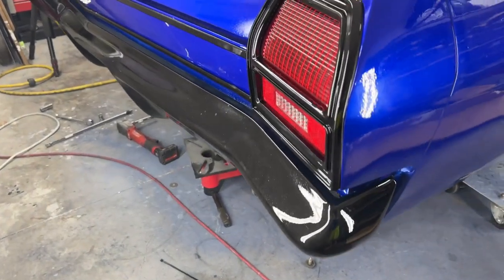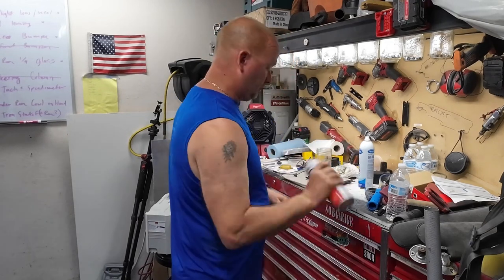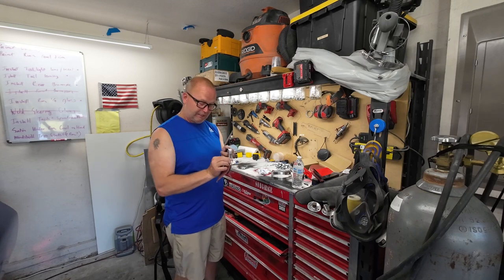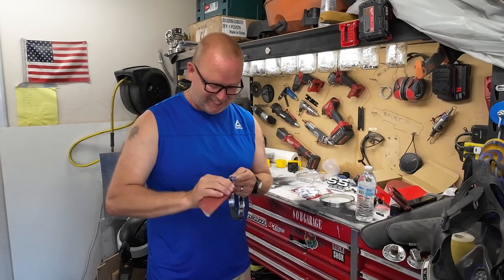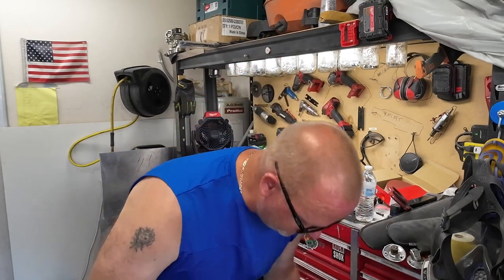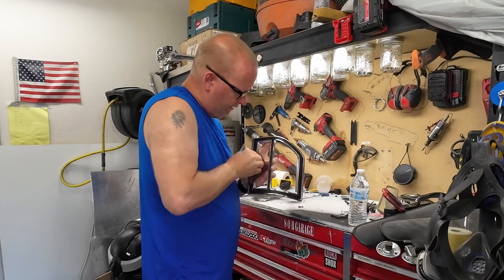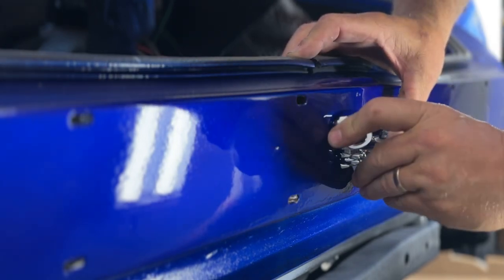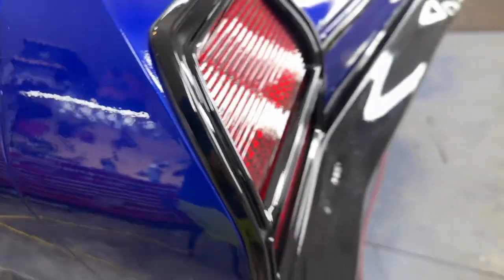The 1969 Chevelle is Getting a Twin Turbo Makeover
So we received the new tail light gazelles and painted them to match the rest of the trim on the car. Had a little hiccup and had to repaint one of the tail light basil's, but that's not that big of a deal. It's so nice to see parts going on the car permanently. Painted the custom rear panel trim that I fabricated in an earlier episode. ￼ I know the car is dirty. If you read this do me a favor and comment that the car is dirty. Haha.￼

Help the channel grow and click below. We make a little money on each purchase.